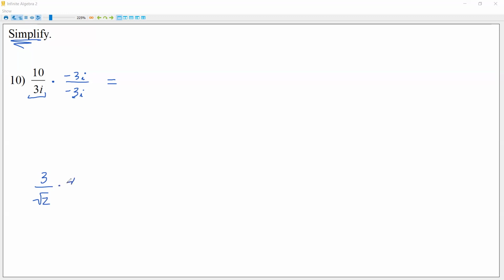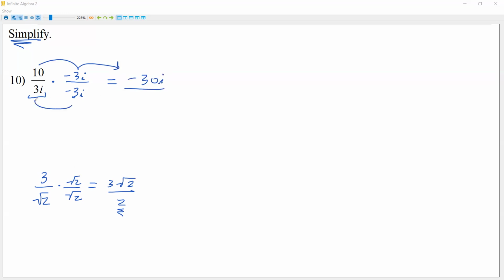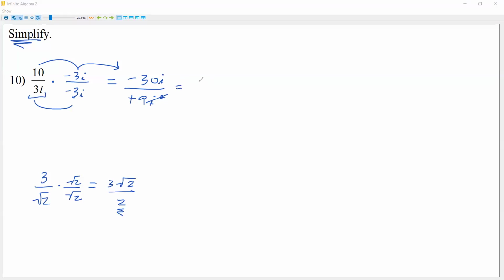Dividing Complex Numbers - Monomial Over a Monomial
Dividing imaginary numbers!  Not sure where to start?  Sometimes, that is the hardest part!